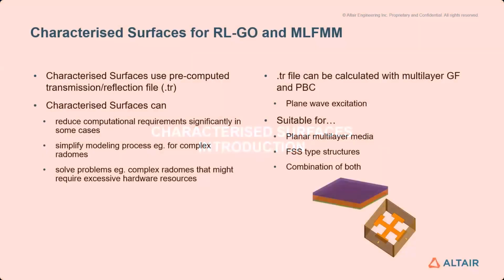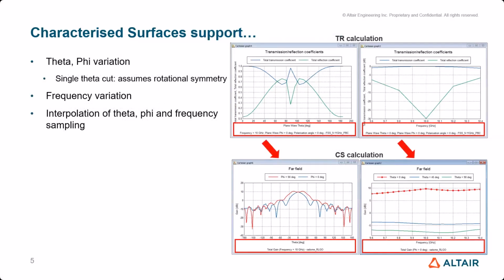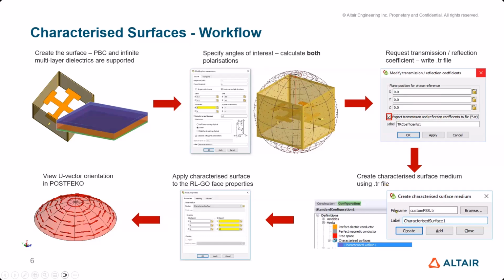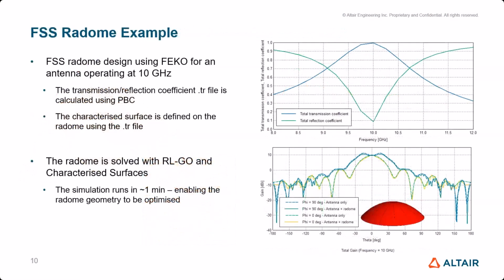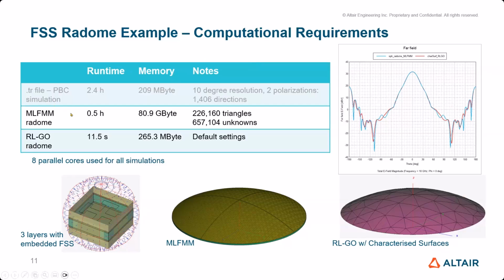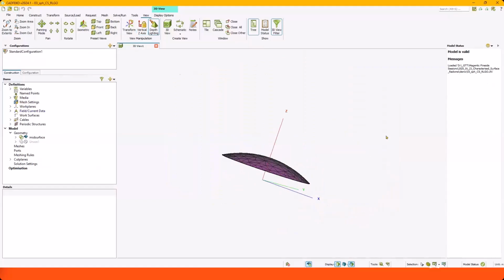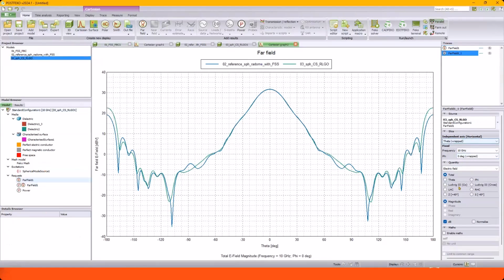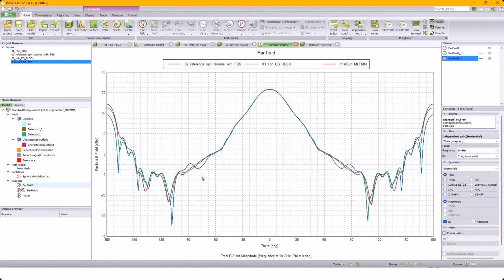How to model Radomes with Characterized Surfaces in Altair Feko?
In this session, you will learn how to model Radomes with Characterized Surfaces in Altair Feko.